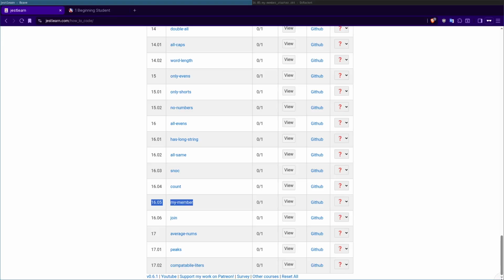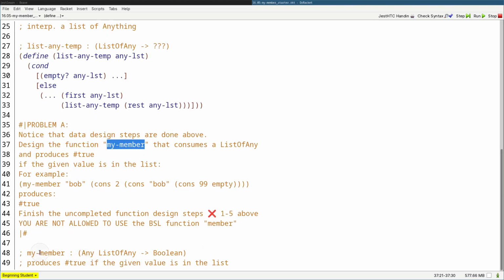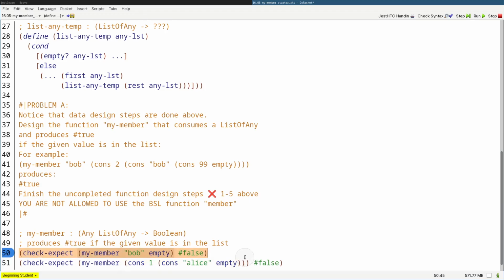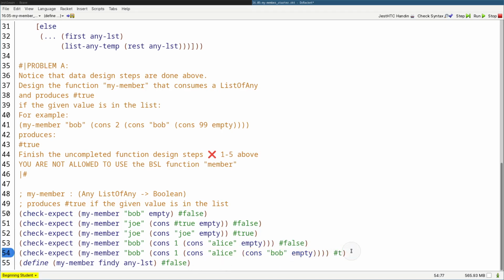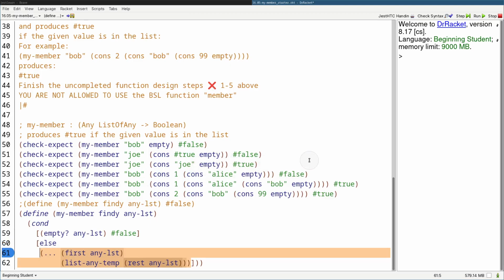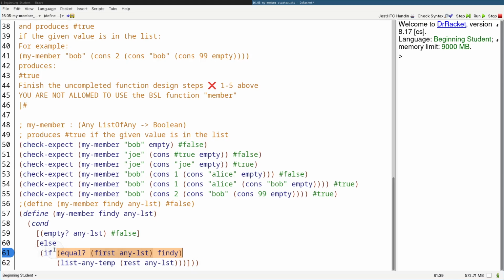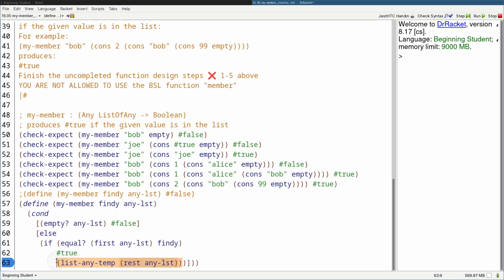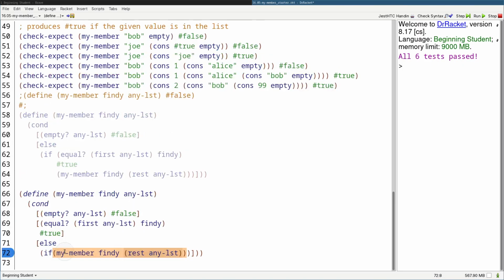how to code racket 87 - my-member(recursion)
0:00 data review
0:31 problem A intro
1:37 spoilers my-member
2:17 examples
4:57 code spoilers my-member